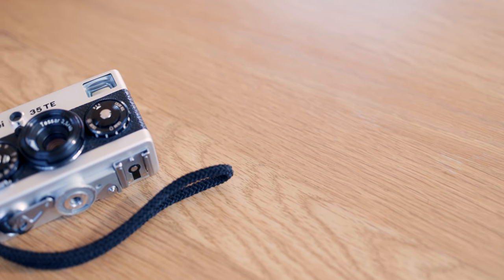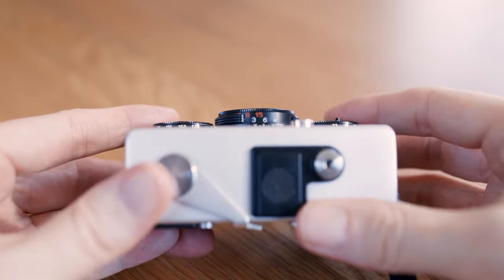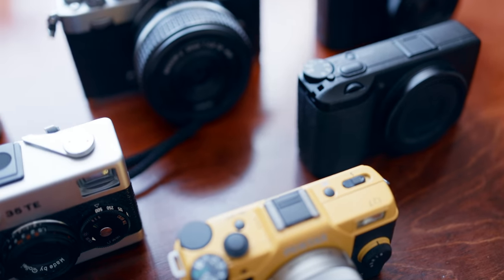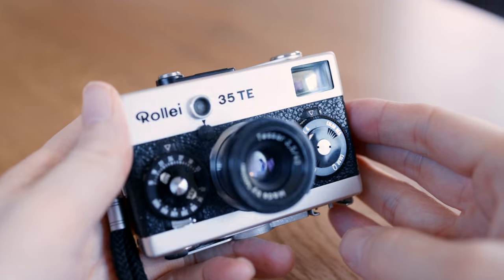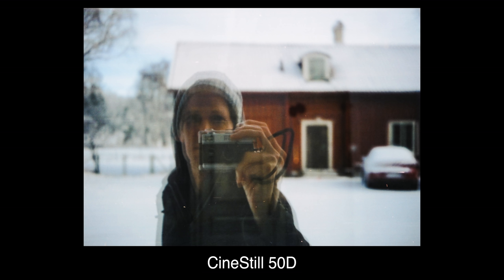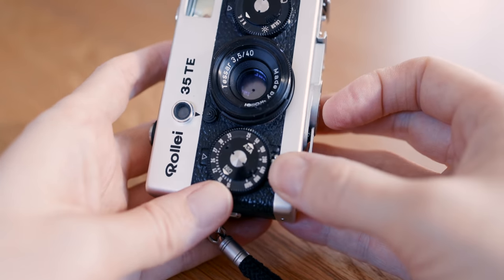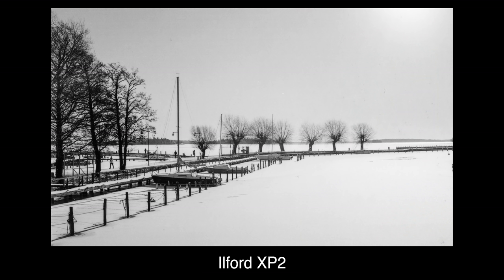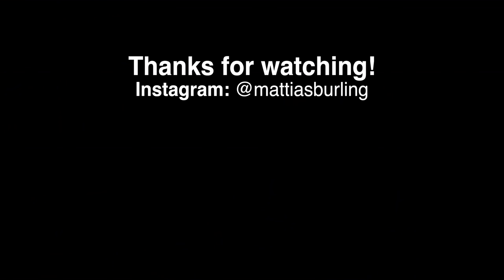5 Reasons the Rollei 35 is Awesome!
The Rollei 35 is a legend. That is was manufactured for almost 50 years, well into the digital era, speaks for itself. There are many amazing compact film shooters out there, but one simply can't make videos about them without starting with the Rollei.